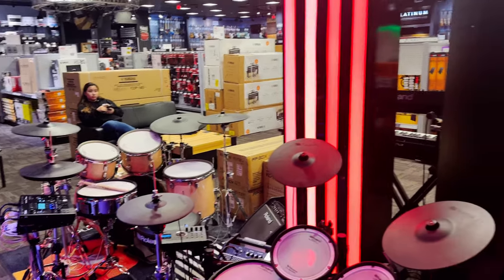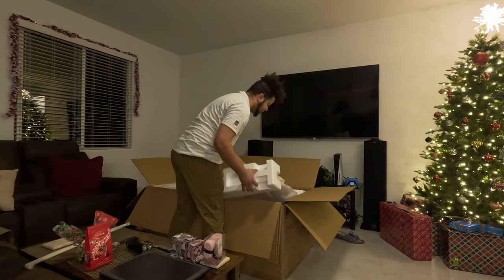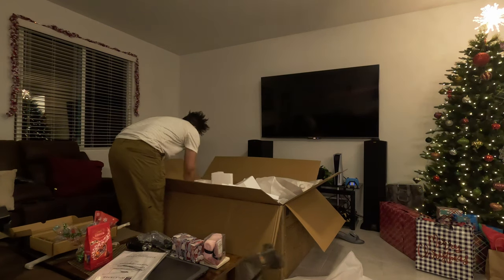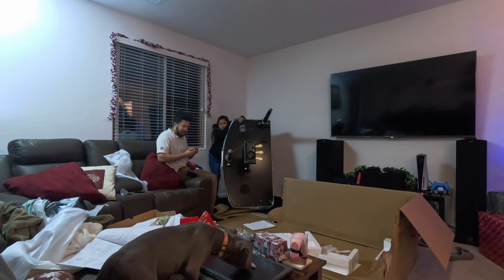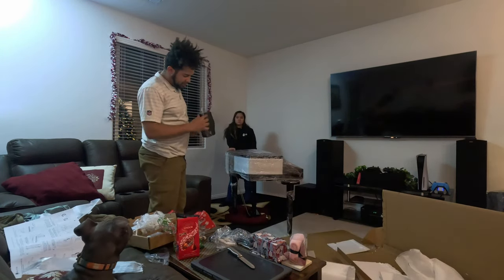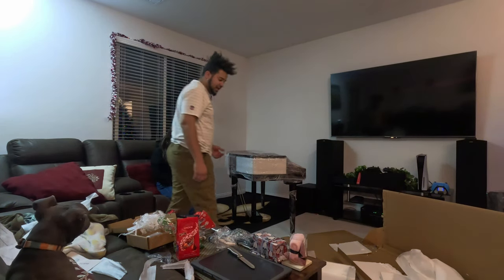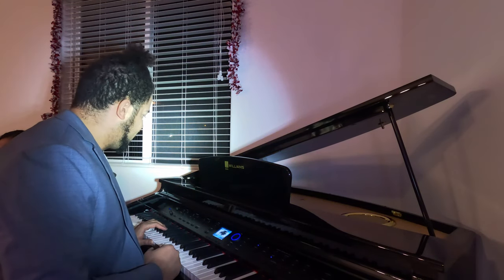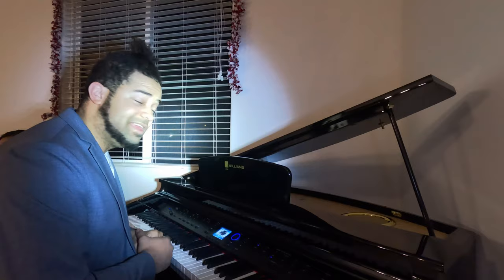Williams Symphony Grand Piano Unboxing and Review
What's up guys!! Welcome back to the channel. Today, we will be unboxing, one of our Christmas gifts to each other, and doing a very short review (at the end of the video), of the Williams Symphony Grand Digital Piano.

Let me tell you guys,
I have been wanting a piano black, baby grand piano, ever since I was a little kid. Playing the piano, let alone owning one like this, has always been a dream of mine. After a very exhausting and depressing year (more to be released next week on that,) there wasn't much to lift our spirits up. We are very glad, excited, and thrilled to be able to call this Williams Symphony Grand Digital Piano ours!

The sound test at the end will be the song Perfect, by Ed Sheeran.
I haven't practiced in a few years on the piano, so give me a break, lol.
However, I will use this video as progress, and continue to do month reviews and updates to gauge my progression to get back to where I used to be on piano.

Don't mind our Saints rug that's under the piano. lol.
We are die-hard Saints fans, and have Saints stuff all around the house.
It has been an extremely tough last couple of years for the Saints, but all we can do is keep believing in them. Now, back to the piano...

This piano black, Grand piano came just in time for Christmas, and I couldn't be more excited. If you are in the market for a Digital Grand Piano or even considering the Williams Symphony, I will definitely be sharing my thoughts in the upcoming videos to let you guys know what we think. This comes in either Ivory white, or classical piano black. We just started off the unboxing branch of our channel, to bring cool products like these to all the amazing viewers like you guys!

As always,
Thank you guys for the continued support!